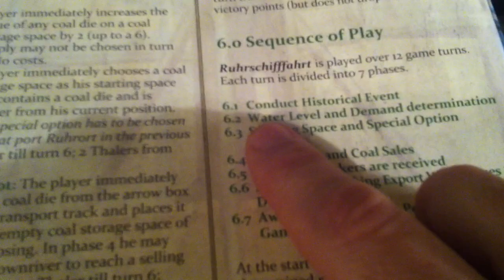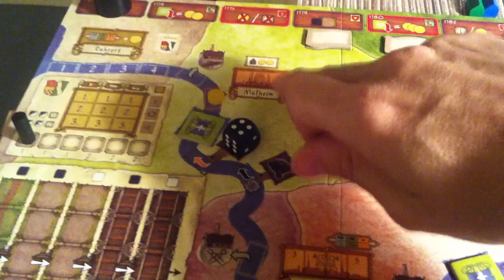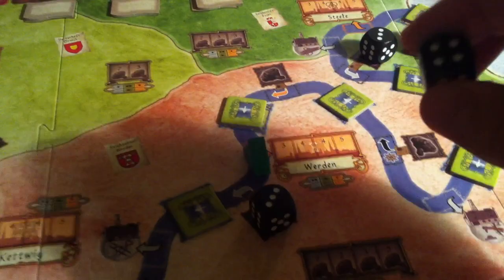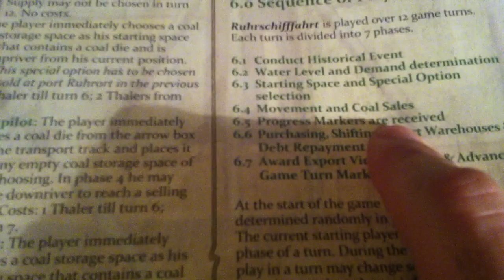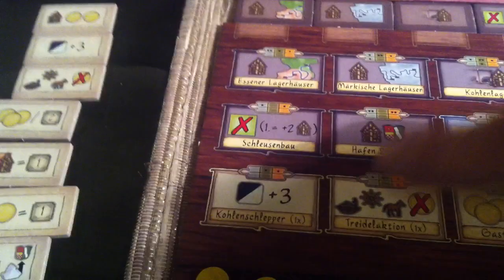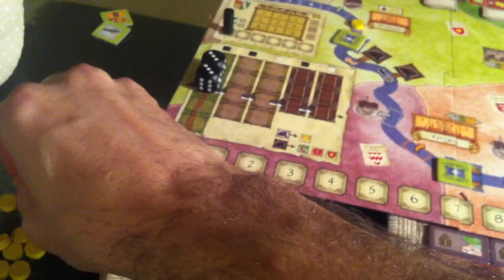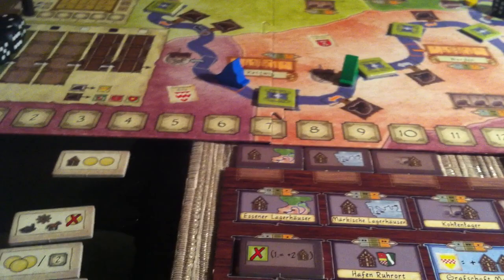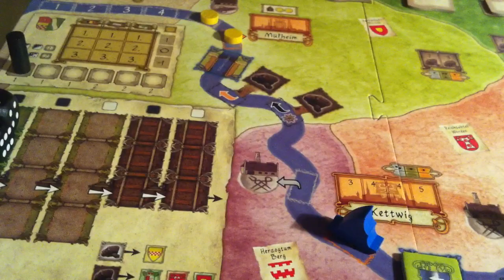Ruhrschifffahrt Gameplay Runthrough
A video outlining gameplay for the boardgame Ruhrschifffahrt.